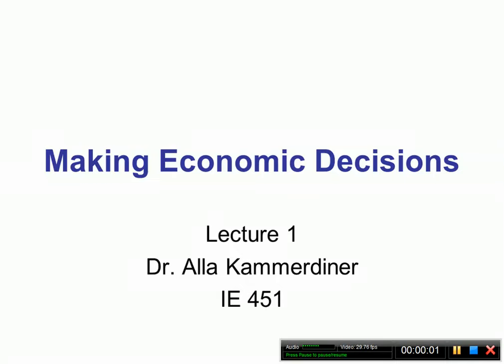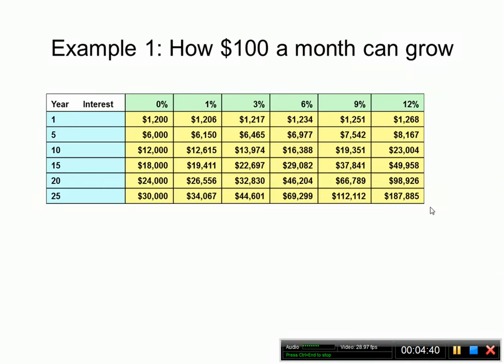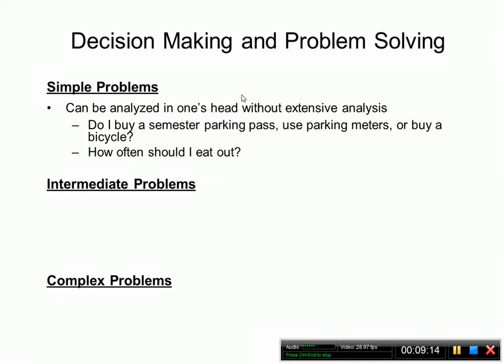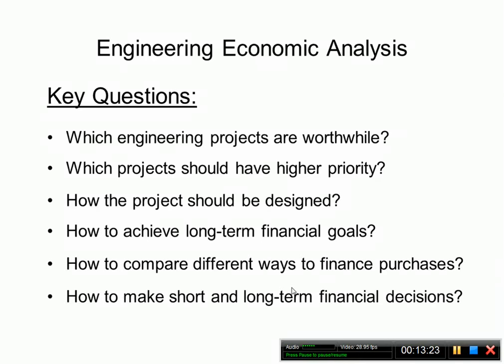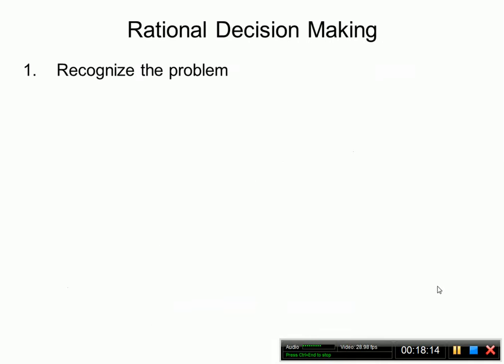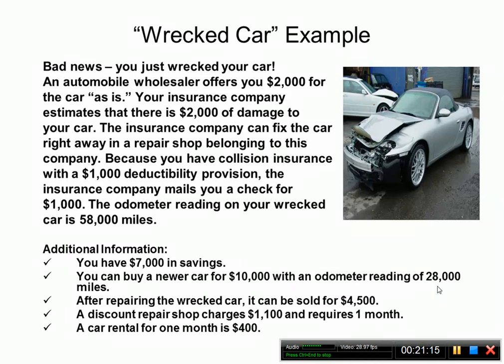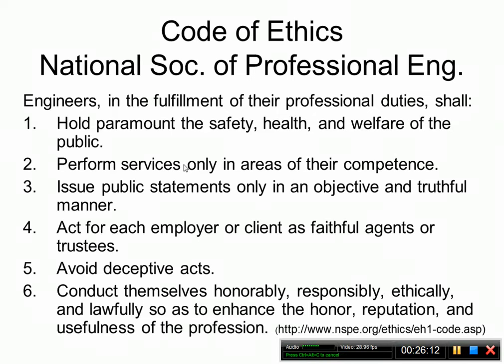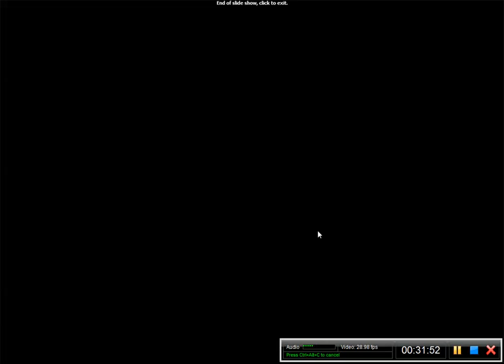EngEcon Ch1 - Making Economic Decisions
Engineering Economy - Ch 1: Making Economic Decisions:
Types of Problems
Role of Engineering Economic Analysis
Problem-Solving / Decision-Making Process
Ethical Dimensions in Engineering Decision-Making